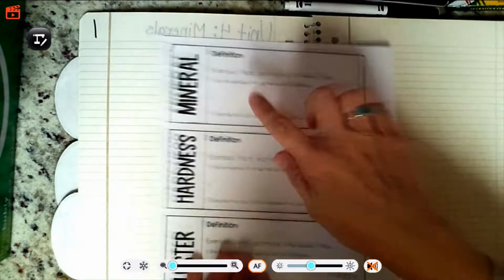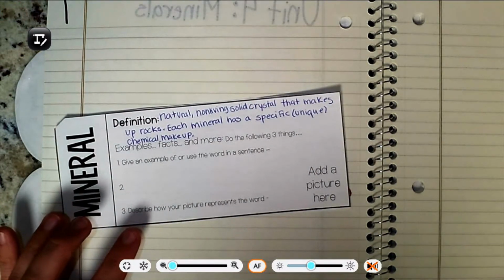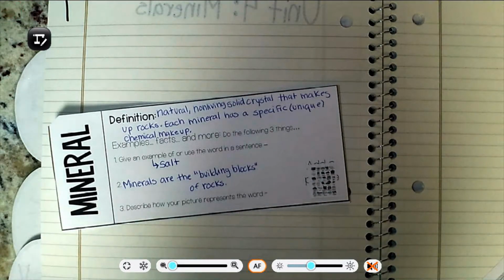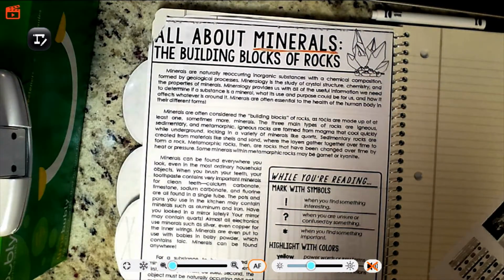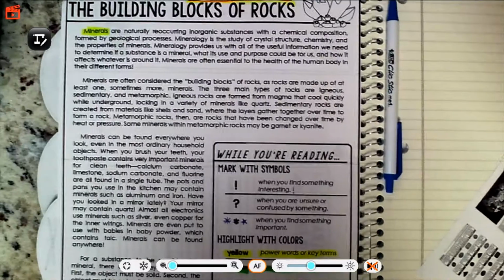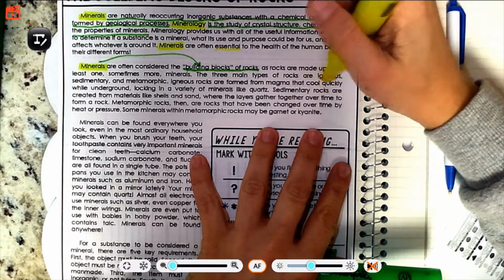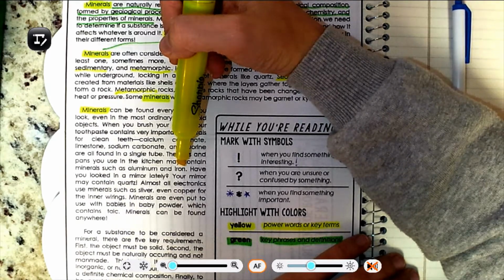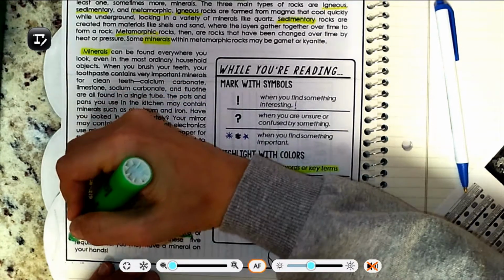Unit 4 - Page 1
I know its long... but I give lots of help... make sure you have the SOUND ON!
See part 2 for help with the answers to the questions on the back!